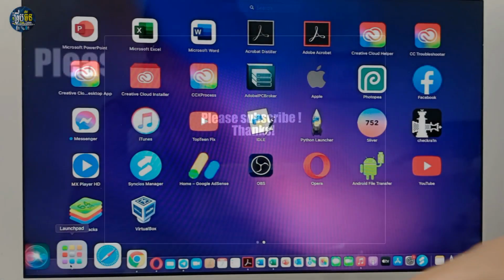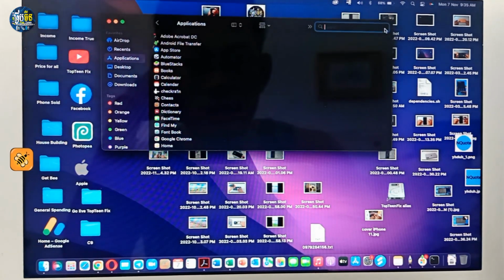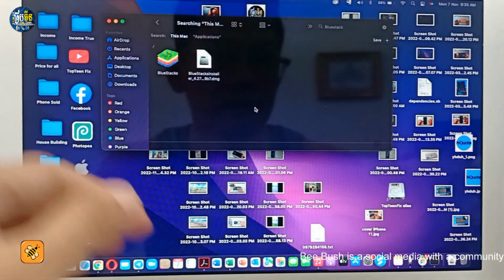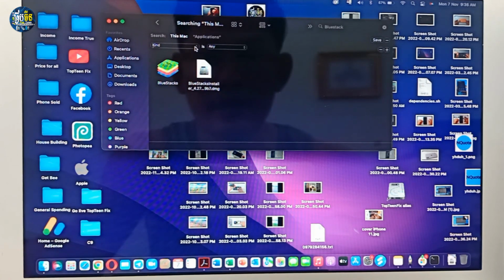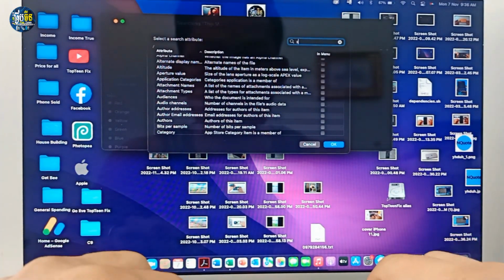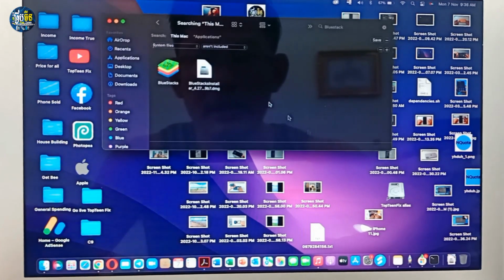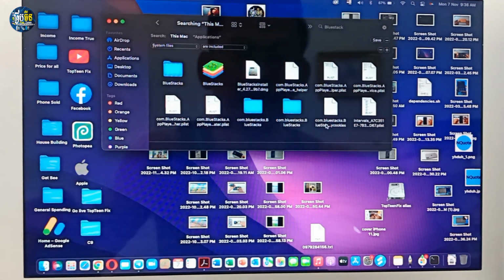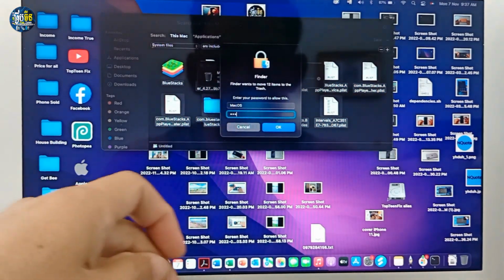how to uninstall apps on mac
Glad it helped!
For more about TopTeenFix :
Blogger: